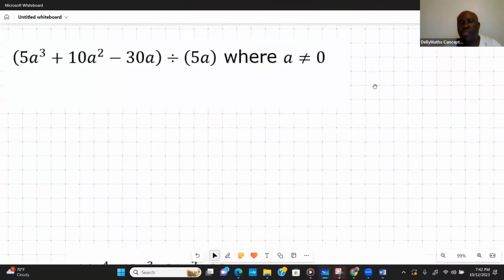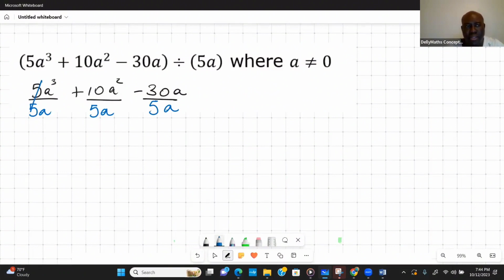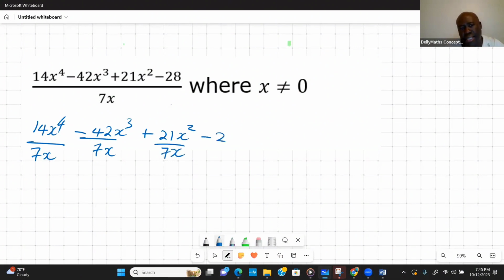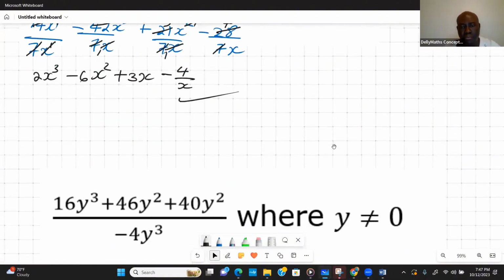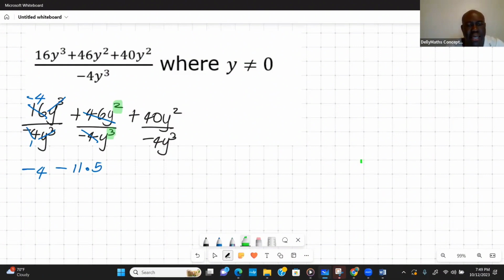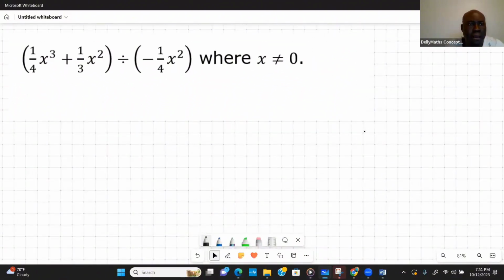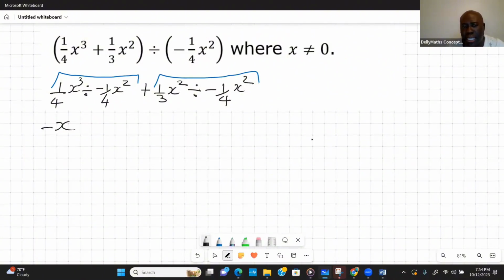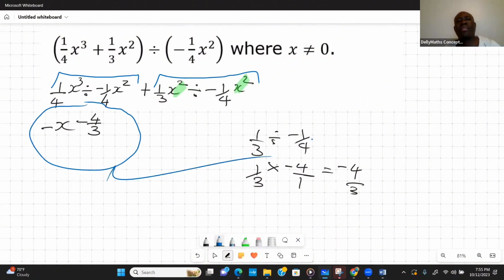Algebra 1 : Dividing Polynomials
In this video tutorial I looked at various ways to divide a Polynomial.